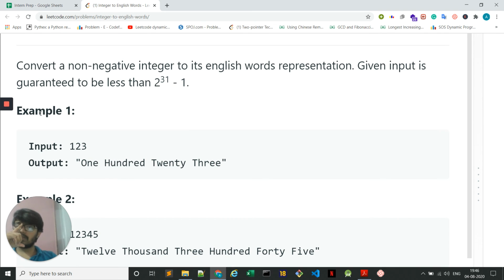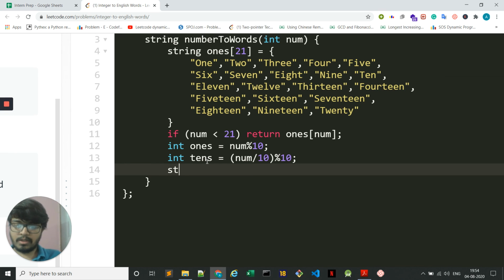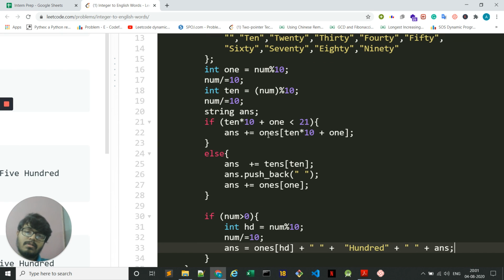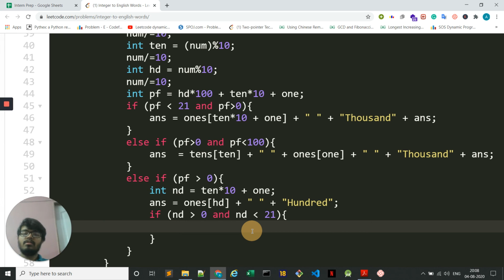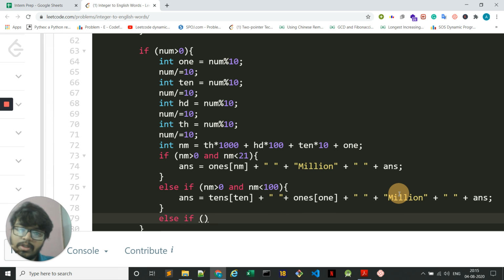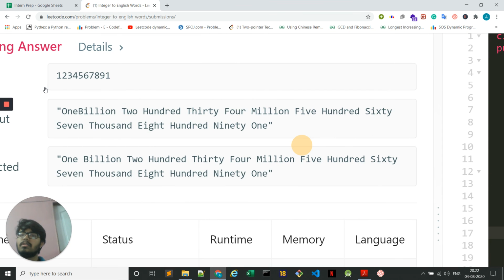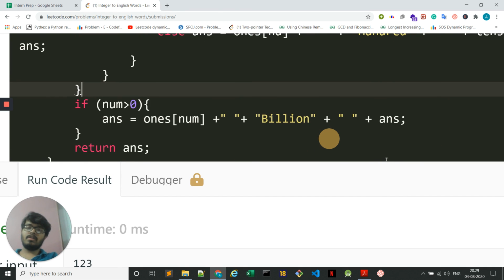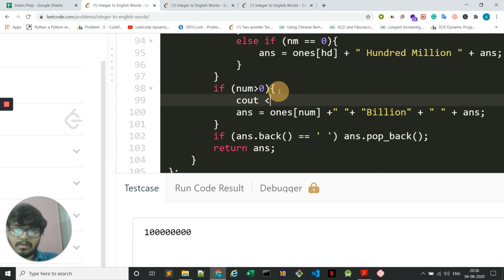Integer to English Words LeetCode